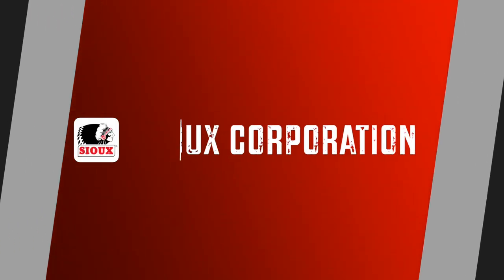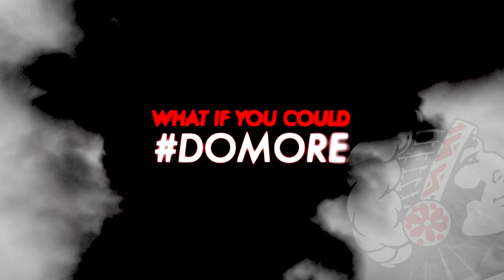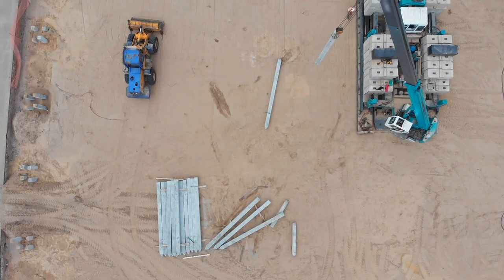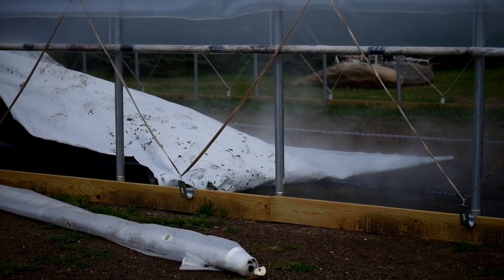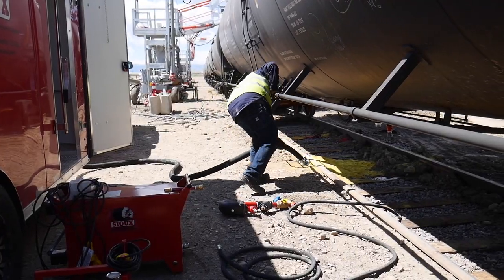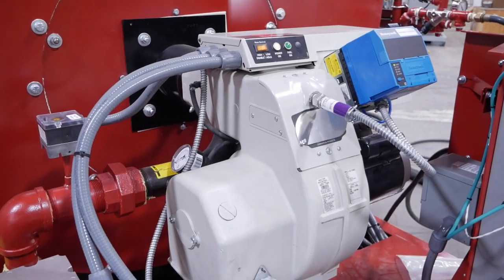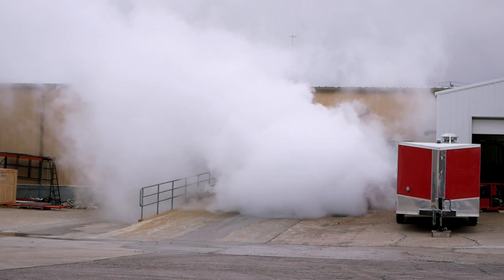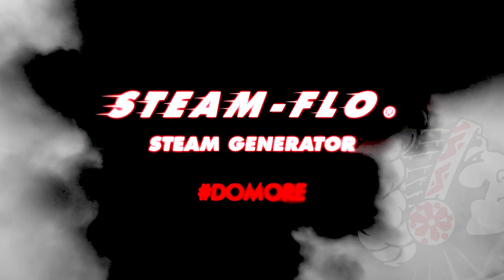DOMORE with STEAMFLO Steam Generators | Sioux Corporation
With over 80 years of steam experience, Sioux Corporation has developed hundreds of application specific uses for the SteamFlo steam generator model line. Sioux's latest machine features 100 boiler horsepower capable of producing 3450 pounds of 15 psi steam at 250 degrees Fahrenheit. The latest SteamFlo allows you to do more than any other SteamFlo to date. Precast concrete producers, greenhouse operators, and railcar transloaders can are able to minimize time and labor costs, maximizing profits.

0:00 Sioux's 80 years of steam experience
0:36 The new SF-100 steam generator
0:51 SF-100 specifications
1:01 Steam curing precast concrete
1:26 Steam sterilization in greenhouses
1:56 Steam heating and unloading railcars
2:35 SF-100 safety features
2:51 SF-100 touch screen controller
3:10 Do More with the SF-100

For more information about Sioux products, give us a call or find us online: